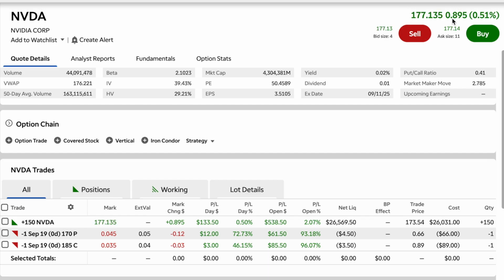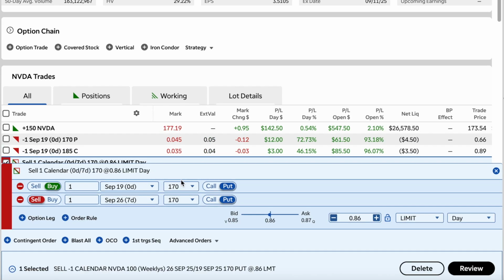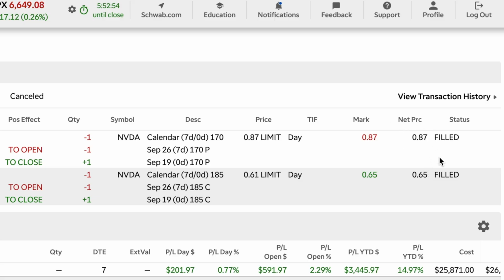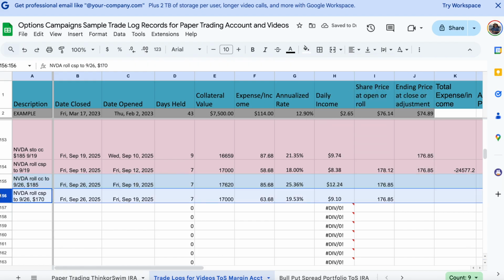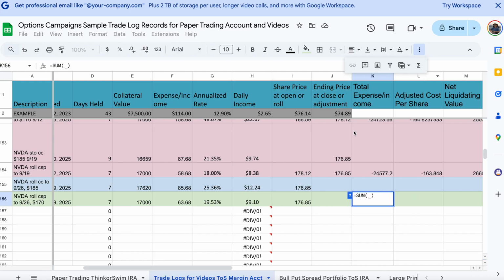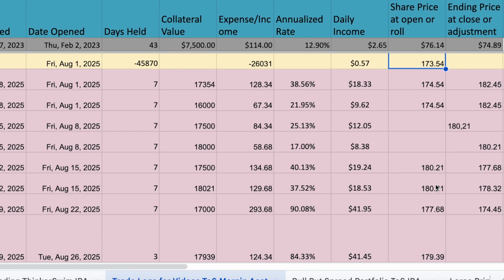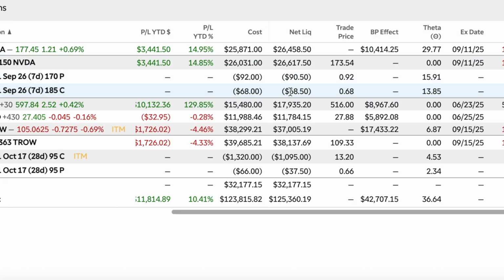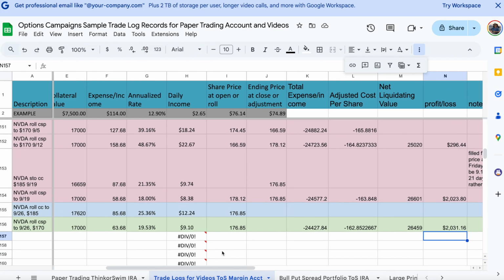NVDA Wheel Strategy: Week 8, Rolled Put $65, Rolled Call $87 | Oak Island NC Saved a Baby Sea Turtle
Week 8 of my NVDA Options Wheel Tracker.

Today NVDA was trading right between my put and call strikes, so the choice was simple — I rolled both contracts straight out for another seven days. The put brought in $65, the call brought in $87, and together they keep this Double Ferris Wheel strategy moving forward.

What I love about trading options is that I can do it from anywhere, as long as I’ve got Wi-Fi and my computer. This week I’m recording from the porch of my beach house on Oak Island, NC, with the Atlantic Ocean in front of me and my neighbor’s garden behind me.

And stick around until the end — I share a short clip of a baby sea turtle I rescued right outside my house. Because sometimes investing meets real life in unexpected ways.

What you’ll see in this video:

Rolling both put and call for another week

$65 premium from the put and $87 from the call

Why options give me flexibility to trade anywhere

A real-life moment: saving a baby sea turtle

👇 Resources & Links

Beginner’s Guide to the Stock Market
Beginner’s Guide to Options Trading
Bull Put Spread Options Guide
Full Collection in One Volume